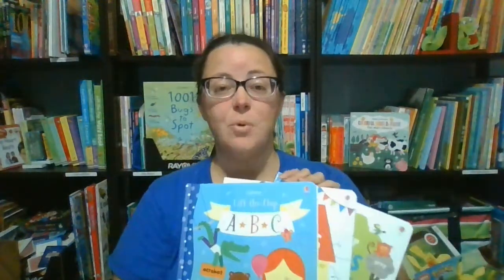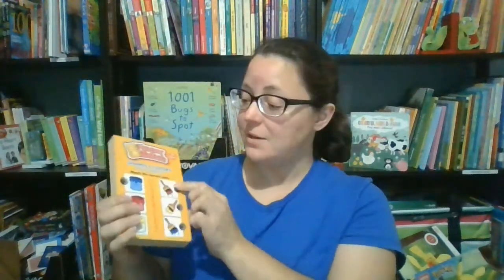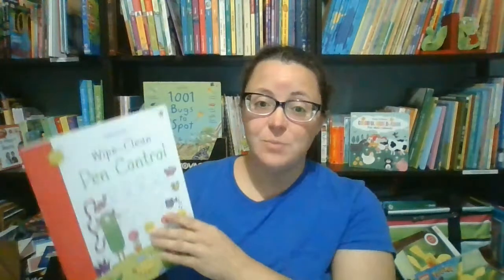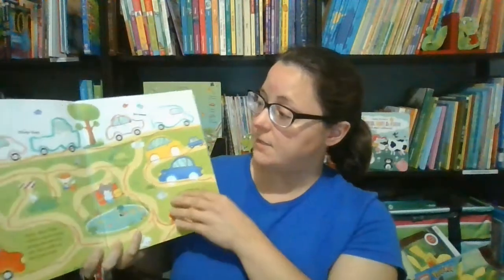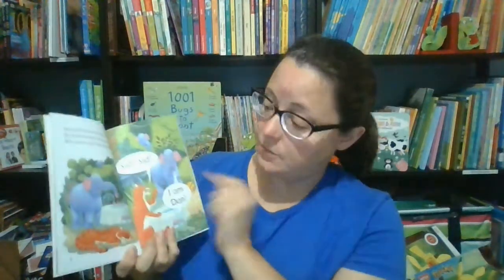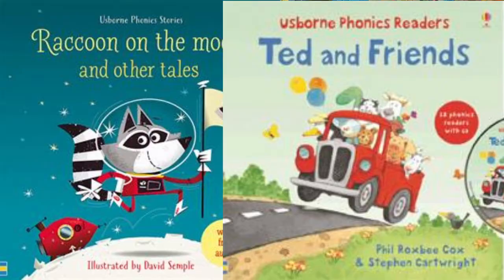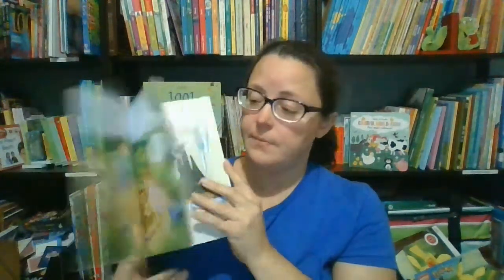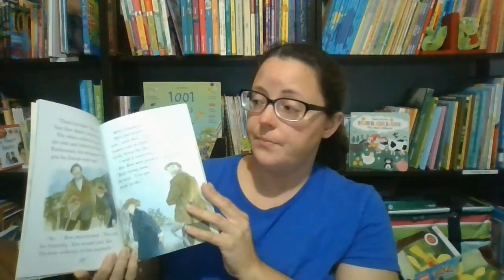Usborne Books & More Homework Helpers - Early Learning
From basic skills to learning to read, Usborne Books & More offers a variety of resources to help young learners get the practice they need - while having fun!